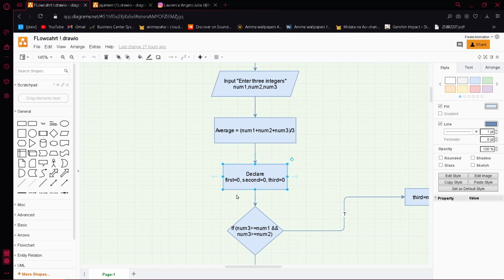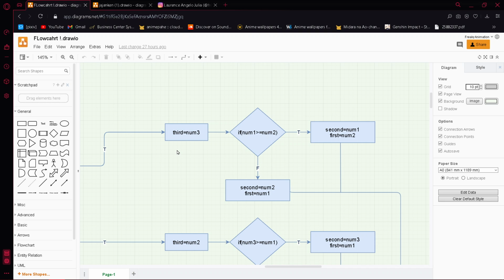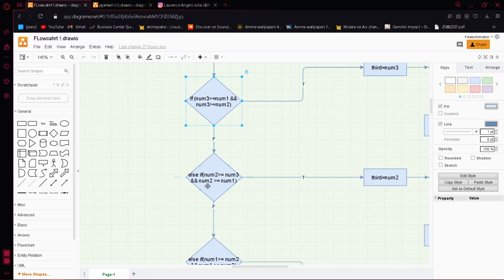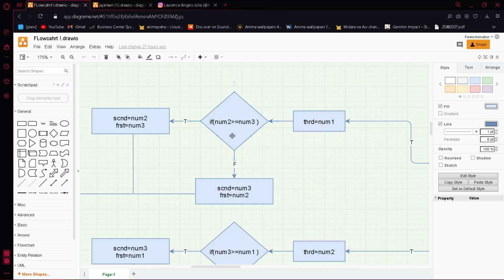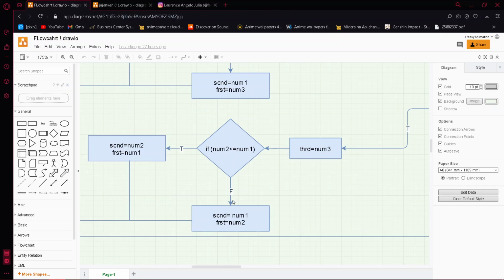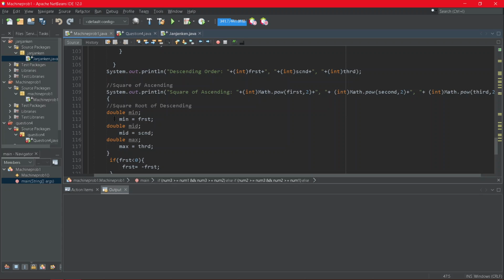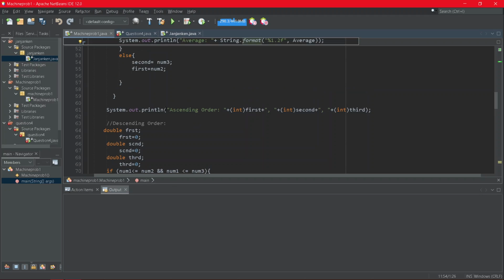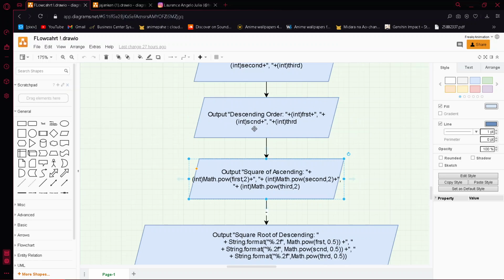Problem 1 Flowchart by Laurence Angelo Julia